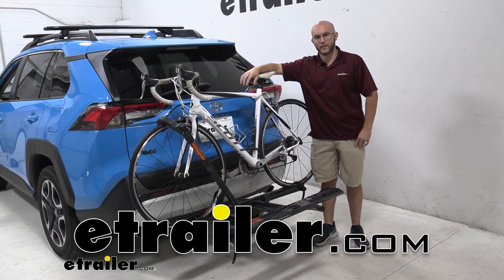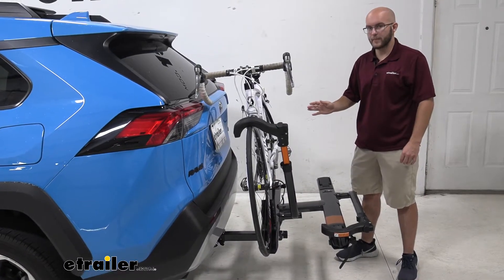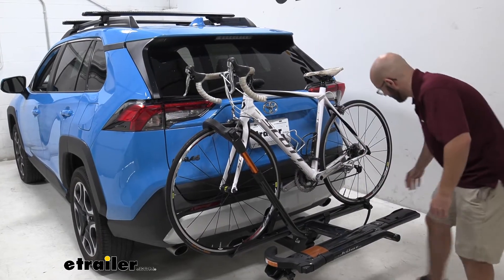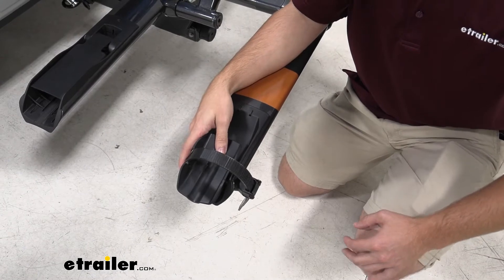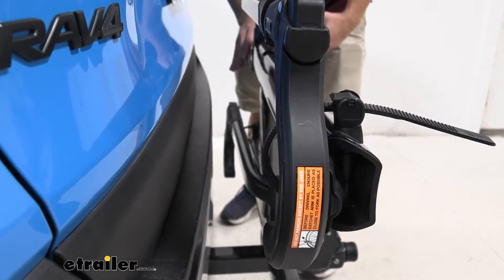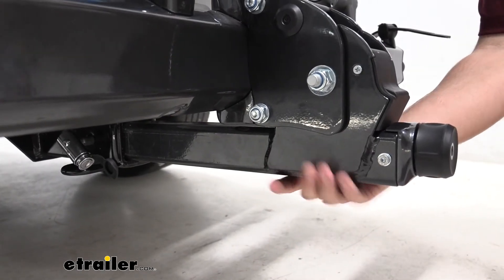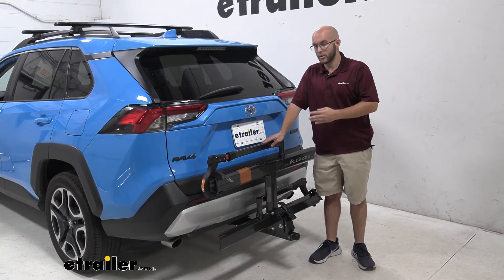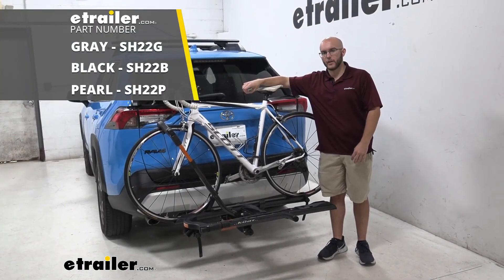etrailer | DIY 2020 Toyota RAV4 Installation for the Kuat Sherpa 2.0 Bike Rack for 2 Bikes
Hi RAV owners. This is John, with etrailer, and today we're going to be taking a look at the Kuat Sherpa 2.0 Bike Rack for the 2020 RAV4. Now, the Kuat Sherpa comes in three different colors. It's gonna come in pearl, gray and black. And that works well if you have different colors for your vehicle, so you can choose whichever one fits best for you. Now, this is a two inch version, but it also comes in an inch and a quarter, in case you have that for your hitch type.

Now, what's great about this platform style rack, is two things. The fact that it can hold a good amount of weight, it can hold 40 pounds per bike, which means that you can have your heavier bikes, like your mountain bikes, along with the fact that it is no frame contact, which means that it's going to be held by the wheel. And that means whenever you have carbon frame bikes like this, you won't have to worry about doing any damage to them. Another super useful feature of this bike rack, is the fact that we can tilt it away. Now, with other platform style bike racks, you do usually get the tilt-away feature, which means you can leave your bikes on the bike rack and open up your hatch, which means that you're able to get out any of your stuff you may have in the back, whether that be helmets or any of your equipment.

And as you can see, we have enough room where we can open and close, without worrying about it hitting our bikes. Now, we do have a shorter bike whenever it comes to the handlebars. So, that may be something to keep in mind, whenever you are getting this for your bike. And it's easy to just put it back into place, and then you're ready to go. Now, taking the bike off is very easy.

There's two points that we have to worry about. This is holding our bike wheel in place at the top. And then we are also going to have the strap down here. Now, I always recommend taking the strap off first, and then, using the cradle, holding the bike in place, and then all you have to do, is lift it up, and then you're ready to go. Now, taking a closer look at the ratcheting hook.

As you can see, all you have to do is press the button down, and then it's going to go back into place. It is very easy to move this up and down. It's one of the smoothest that I've seen. So, I recommend putting that down, putting the strap back into place whenever you're finished with it. And then, with the wheel hold, all you have to do is push this down, and that's gonna be able to hold your bike, and it's gonna stay out of the way once you put it down. Now, this is the pivoting wheel cradle. This is gonna hold the back wheel. And, as you can see, it's gonna be able to hold different wheel bases. Depending on what you have, it's gonna work great for off-road bikes, like your mountain bikes, and also road bikes. Along with that, I will recommend that you not use this for your fat-tire bikes, because they will unfortunately not fit in this. Now, let's get some measurements. As you can see, with this on the back of our RAV4, it is going to add a little bit of length. So, let's check and see how much we'd added. About 31 inches. Now, keep that in mind, whenever you're backing into a specific area. So, you may have to keep that in mind. Luckily, you're actually able to tilt this up the same way that you tilted it down. So, with it tilted down like this, the closest point is going to be about 17 inches. Now, when it's tilted up, you are pretty close to the edge. Right here, it's about two and a half inches, which isn't anything to really worry about, in my opinion, it is kind of close, but as you can see, it's not gonna move any closer. Now, something to keep in mind, whenever you're going on rocky terrain,